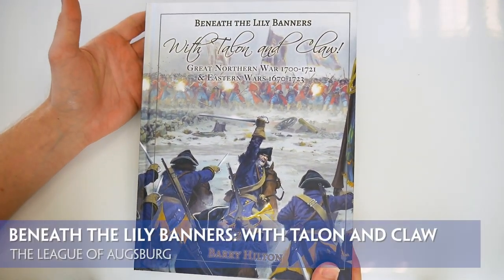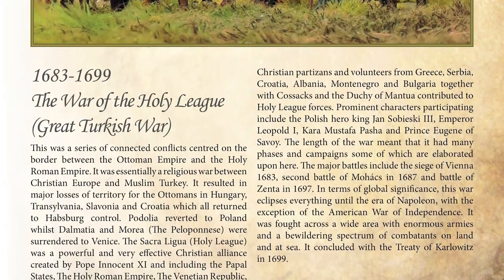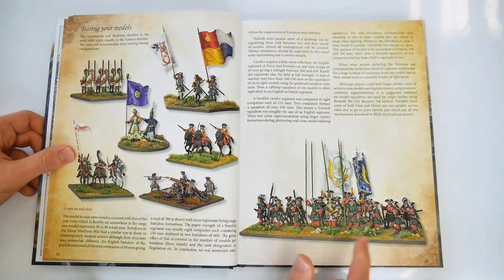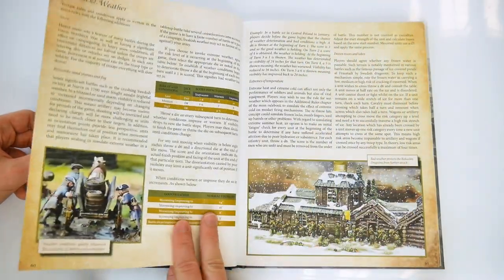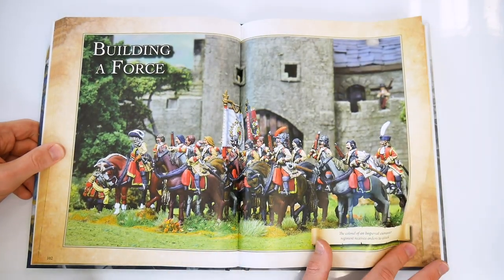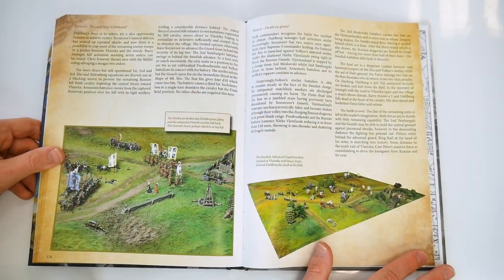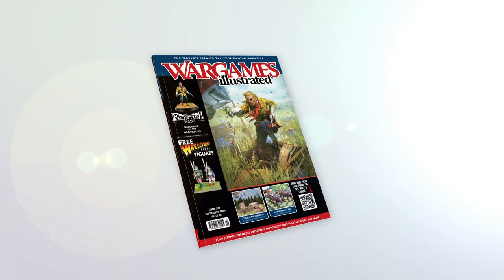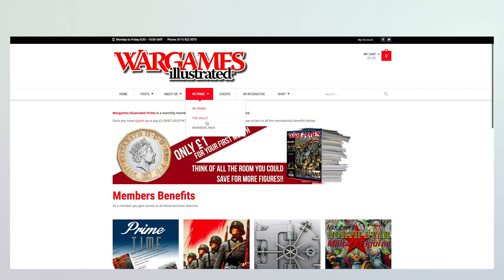Beneath the Lily Banners: With Talon and Claw | Flipthrough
Compatible with Beneath the Lily Banners 3rd Edition: The War of Three Kings, the new With Talon and Claw supplement adds additional levels of detail to games set during the Great Northern War 1700 – 1721 and the Eastern Wars 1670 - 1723. A 183-page hardback book, this is a blend of historical facts, gaming rules and uniform resources that looks great.